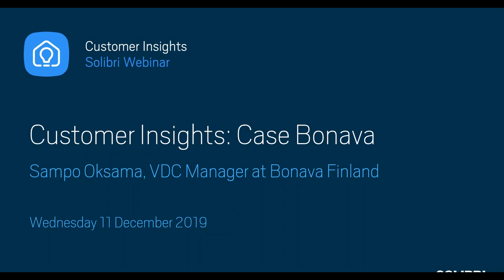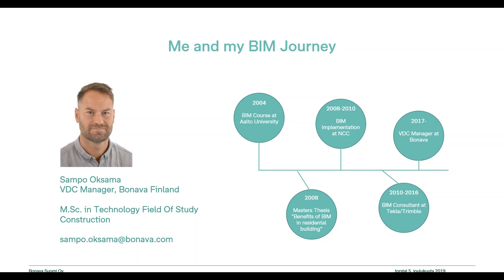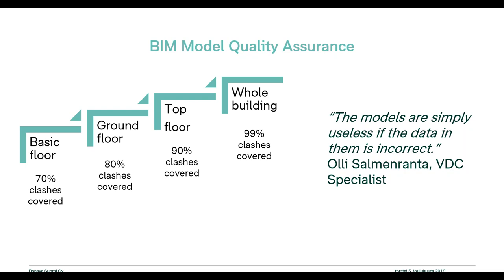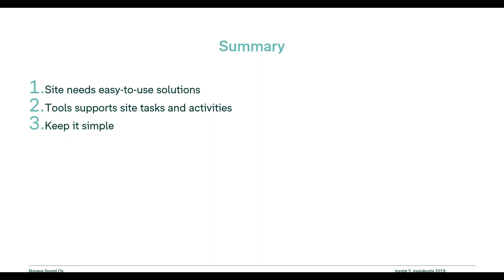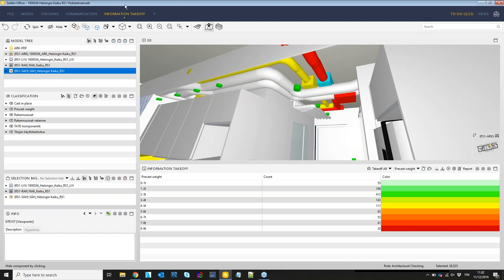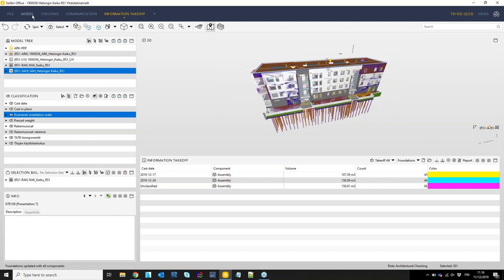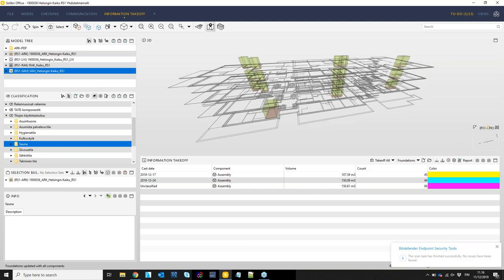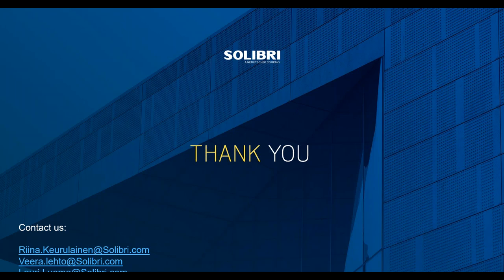Case Bonava | Customer Insights webinars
In our monthly webinar series our customers share their insights about how they have used Solibri in their work.

In this webinar session, Sampo Oksama from Bonava Finland is presenting their experiences.

Watch the recording to see the session.
- Case Bonava. Sampo Oksama, VDC Manager at Bonava Finland.
- Solibri Demo. Lauri Luoma, Solutions Specialist at Solibri.
- Q&A.